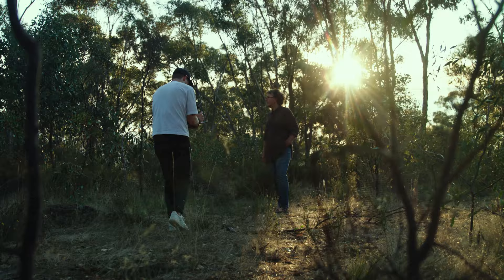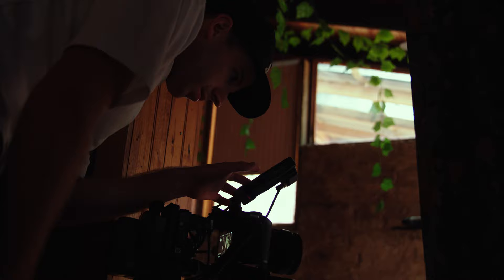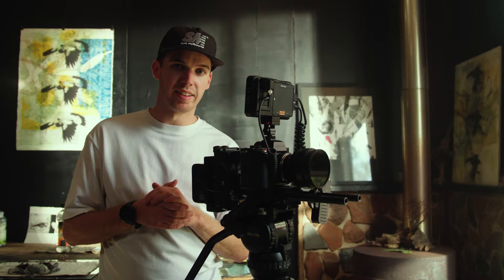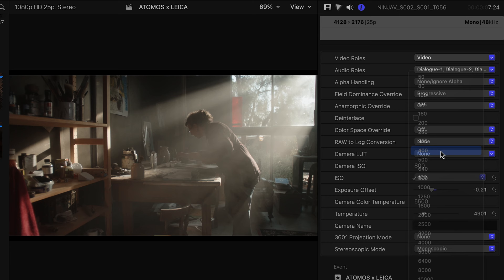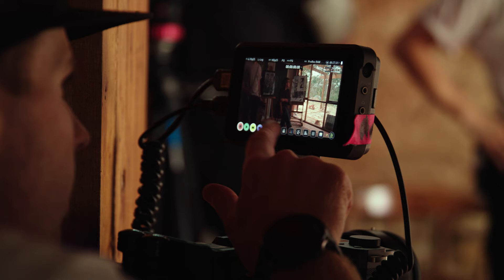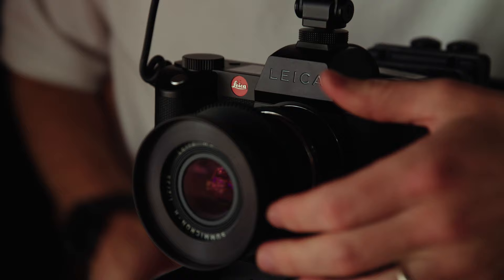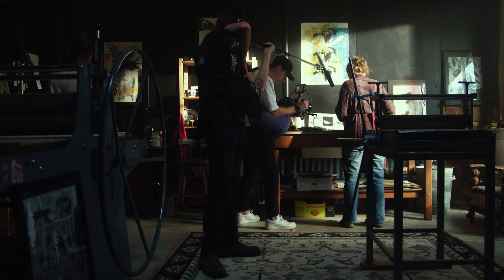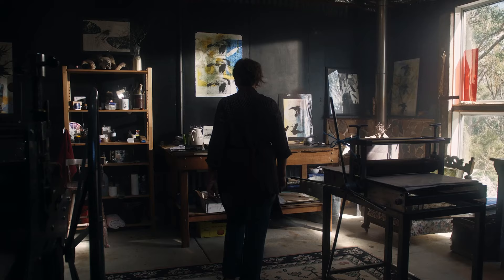Levin Mundinger - Leica SL2-S & Atomos Ninja V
Levin Mundinger shooting RAW Video with the Leica SL2-S and Atomos Ninja V.

Firmware version 3.0 for the Leica Sl2-S enables the output of a Cinema 4K RAW video signal with up to 60 frames per second to an external recorder via HDMI  This means that it is now possible to capture 12-bit RAW video files with recorders such as the Atomos Ninja V, Atomos Ninja V+ or Blackmagic Video Assist 12G HDR. The RAW files are perfectly clean and offer a maximum dynamic range, colour fidelity and detail rendition for a professional workflow.

Firmware version 3.0 for the SL2-S and version 4.0 for the Leica SL2 also offer some benefits in terms of ISO sensitivity settings, L-mount alliance lens functions and more.